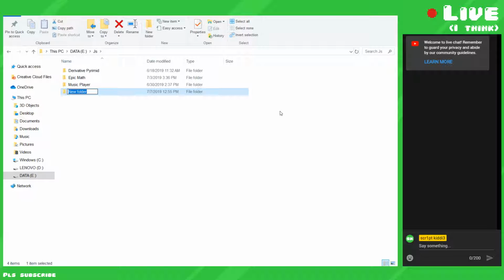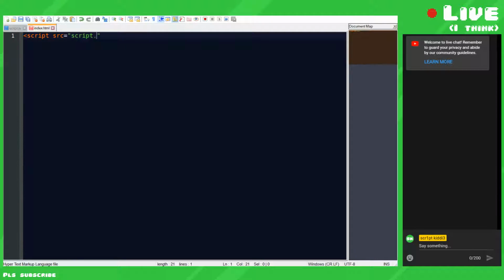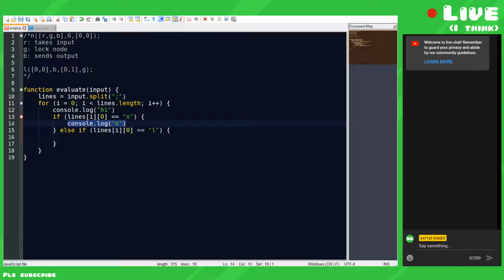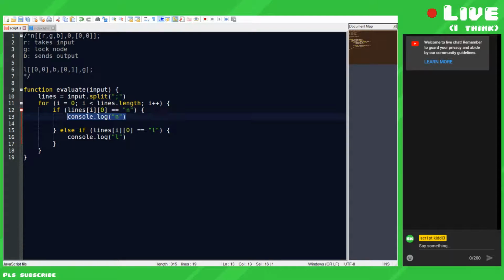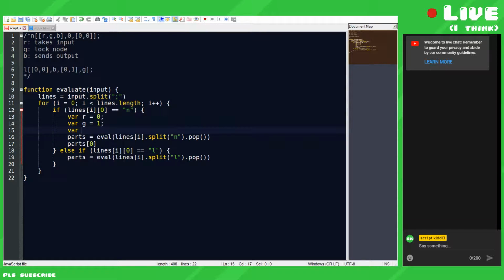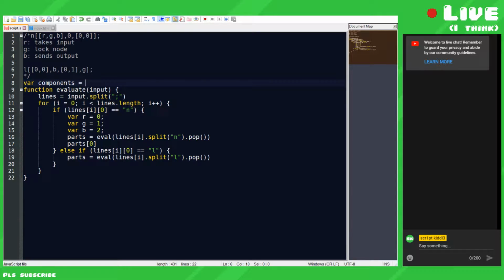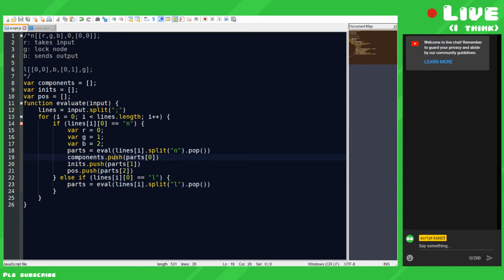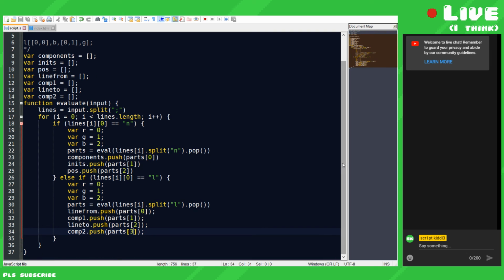making an esolang and interpreter in javascript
and possibly html5